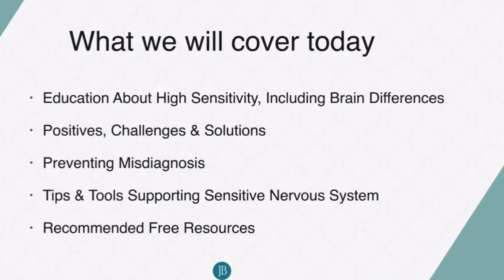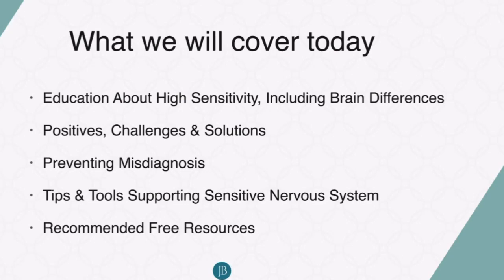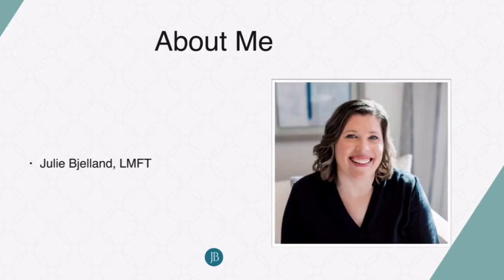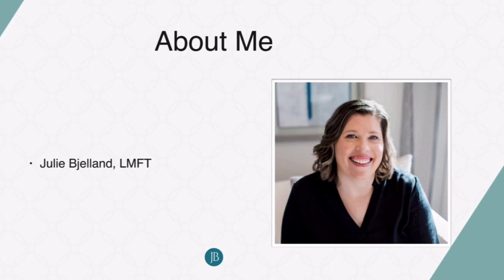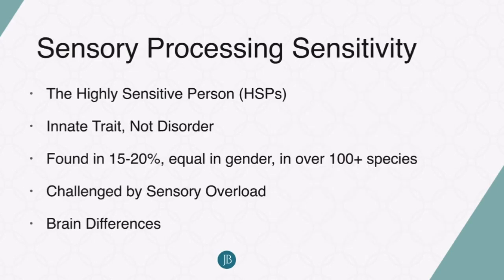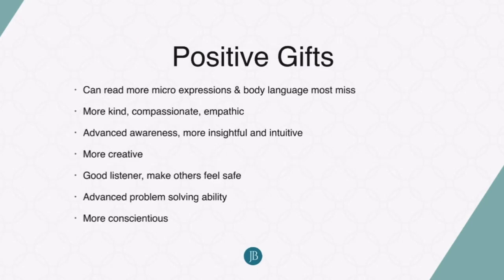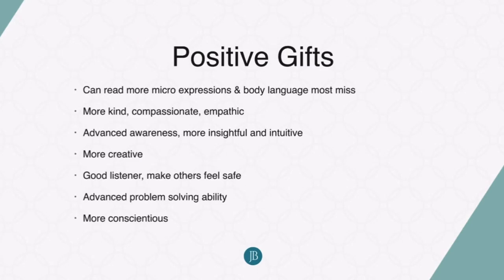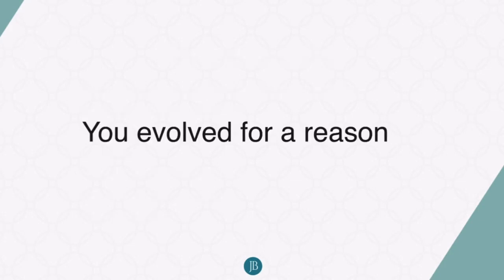Are you a Highly Sensitive Person? - Learn about the positive qualities of the trait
"Understanding the trait of high sensitivity is life-changing and the first step in moving out of survival mode and into thriving to your fullest potential.

"We have brain differences that evolved for the survival of the population. We don’t need to change ourselves, we just need to learn about our needs, normalize our experience, and use tools that support a sensitive nervous system.

"Everyone around you benefits when you are centered, balanced, and thriving. You will feel more energy, productive, creative, and be able to access the many gifts of this trait!"

Julie Bjelland, LMFT is a psychotherapist specializing in high sensitivity, host of The HSP Podcast, and Founder of the Sensitive Empowerment Community, with a mission to "create a paradigm shift where sensitivity is embraced, valued, and honored."

She offers multiple resources for educating, inspiring, and empowering.

This is a brief excerpt from her ongoing free webinar "Understanding High Sensitivity"

Follow link to her Sensitive Empowerment site to find her podcast, books, free webinars, courses, Sensitive Empowerment Community and other resources.

The thumbnail image represents some aspects of our high sensitivity trait: creativity, plus potential overwhelm. I created these images using DALL·E AI in Image Creator from Microsoft Designer - Bing.